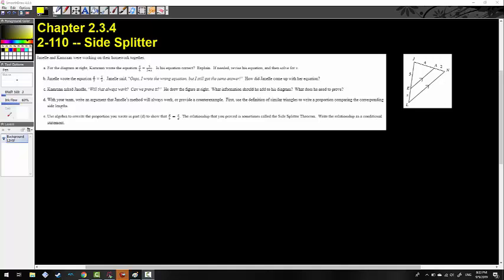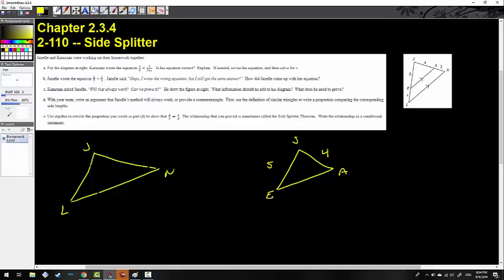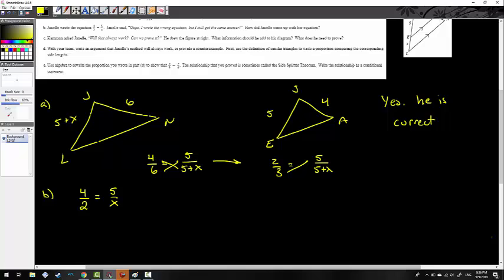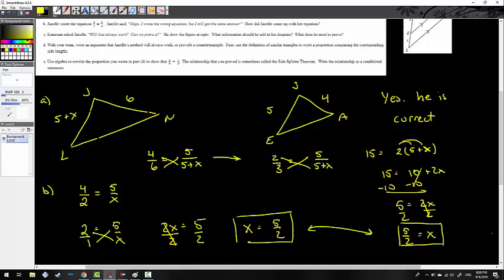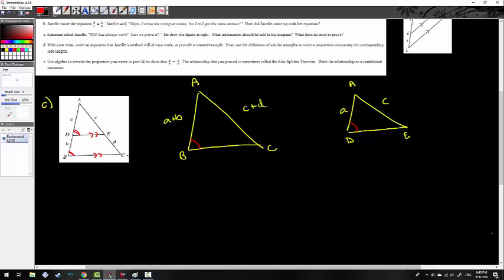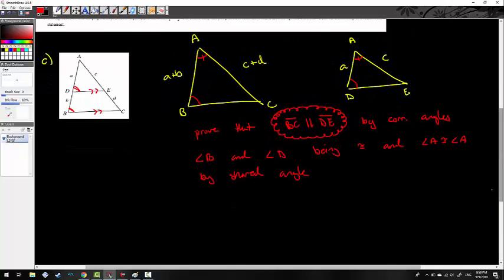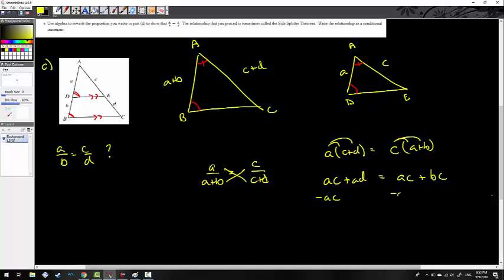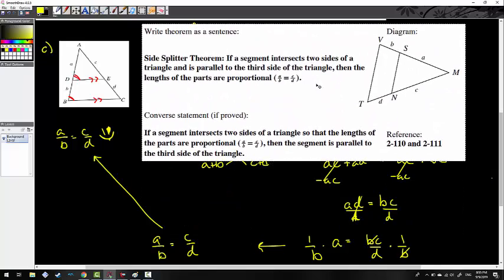2 3 2 Side Splitter